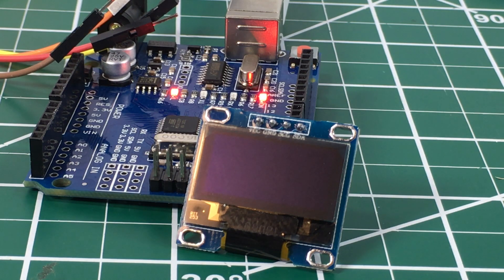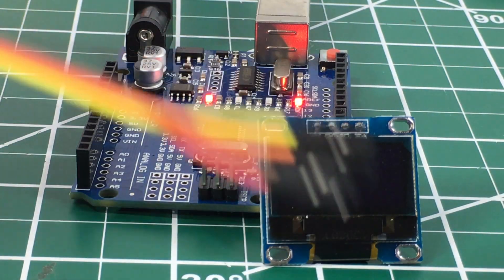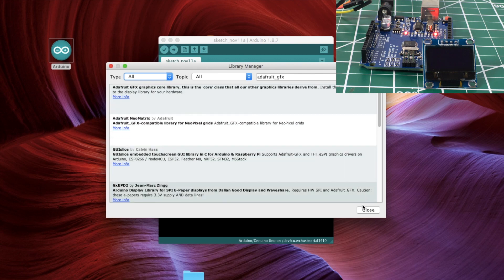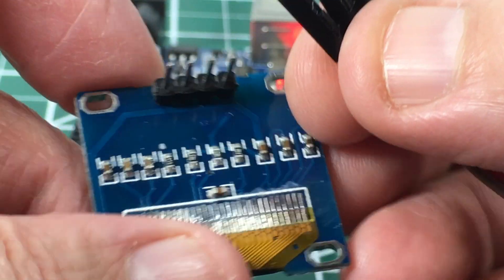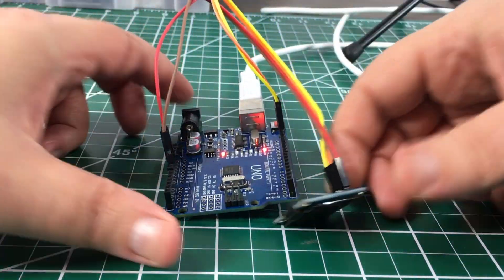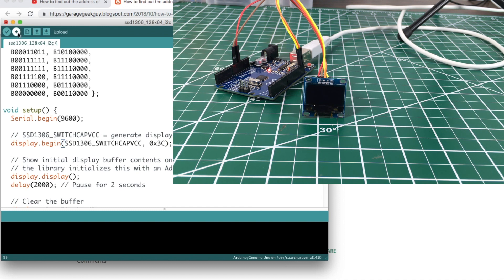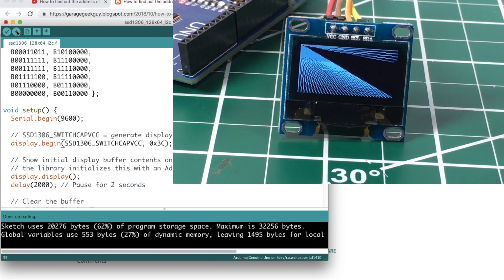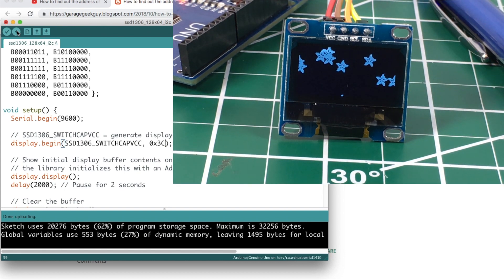How to use the .96" 128x64 OLED display with Arduino - connecting and installing libraries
How to use the 128x64 OLED display with your Arduino.  I show how to connect the display and easily install the two libraries you will need to the Arduino IDE.

Complete Arduino kit: